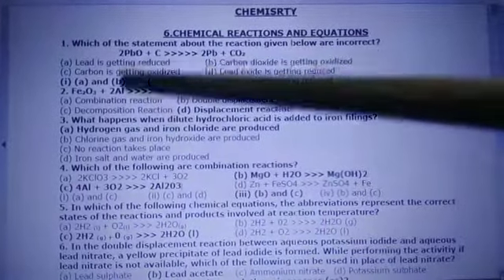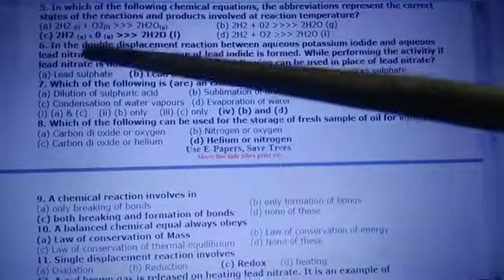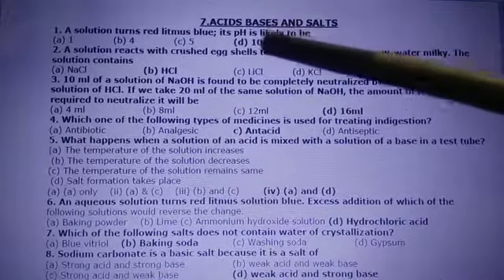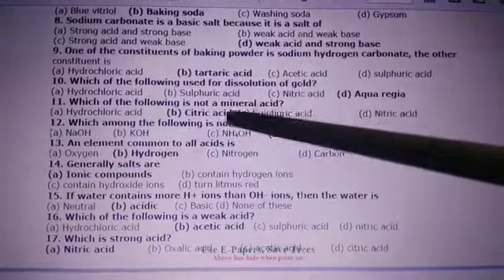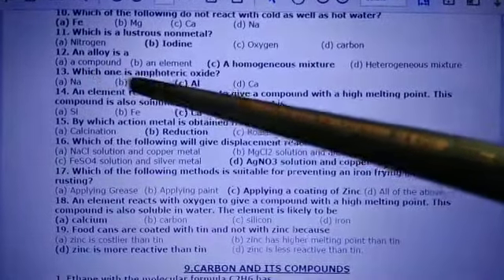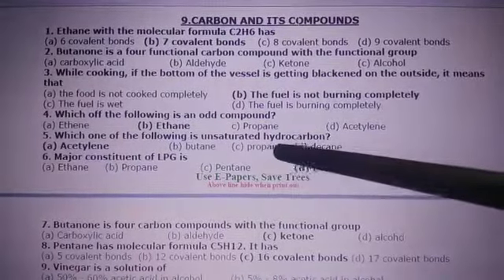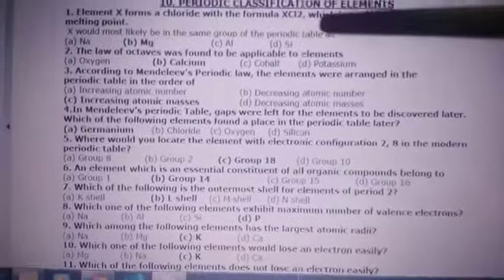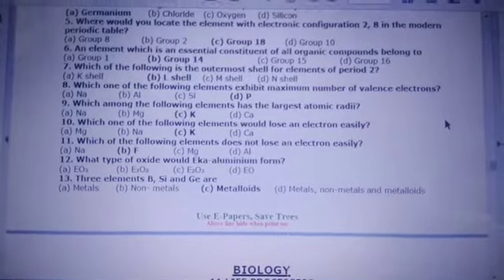MCQ Questions Chemistry MCQ | SSLC NEW PATTERN EXAM QUESTIONS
Hi Students

Multiple choice questions based on Chemistry subject class 10th Karnataka Board..I'll be releasing the contents of Biology. (edited) It's uploaded!! You guys can check it out HERE:

As per new patterns of SSLC 2021 exam I will upload the videos based on MCQ questions of Science and English subjects.
Also I will upload important topics videos.